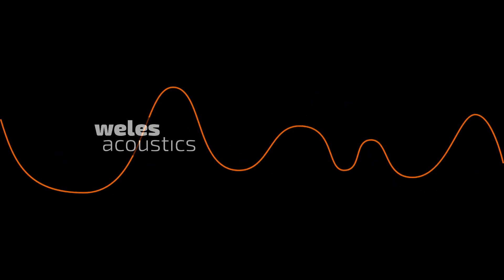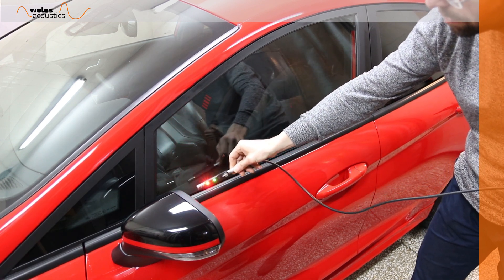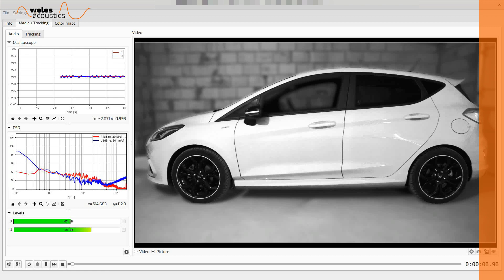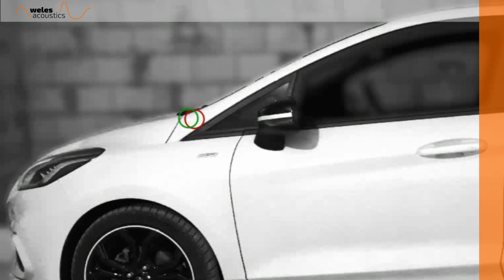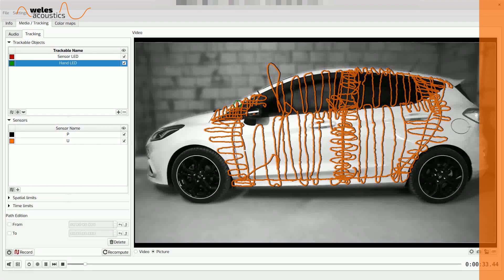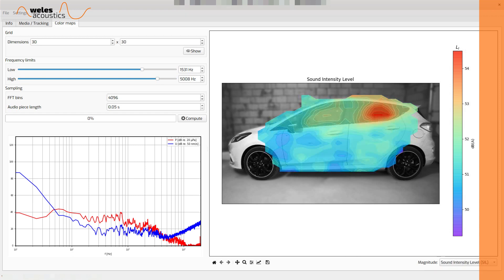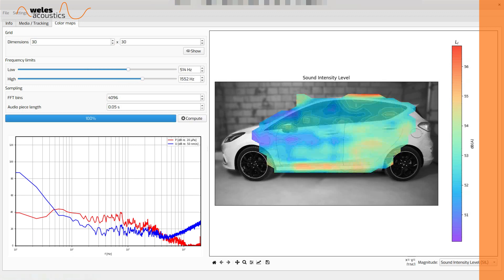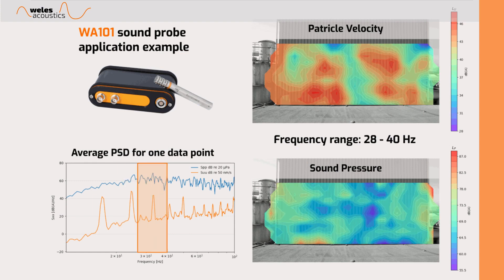First look on Weles Sound Intensity Mapping System (SIMS)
This video is a sneak preview of an upcoming release of a new measurement system from Weles Acoustics. The system is called Weles SIMS, which stands for Sound Intensity Mapping System.

Weles SIMS facilitates the use of our WA101 PU probe along with a scanning measurement technique. Result is an acoustic color map overlaid on an image of the measured noise source.

Basic features and concepts of Weles SIMS are demonstrated based on a scanning measurement carried out on a car. During the measurement, an omnidirectional sound source, driven with white noise, is positioned inside the vehicle.

Special thanks to Marcus Neely for allowing us to use his music composition for this video: